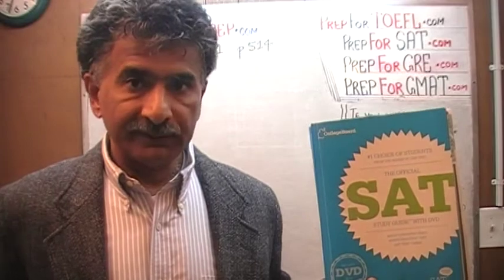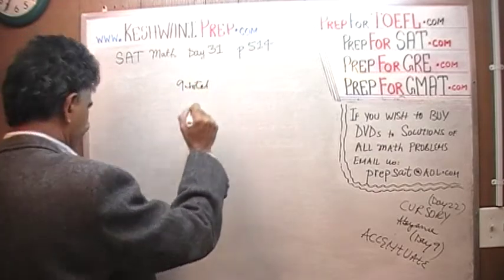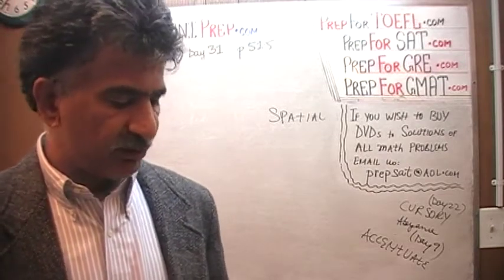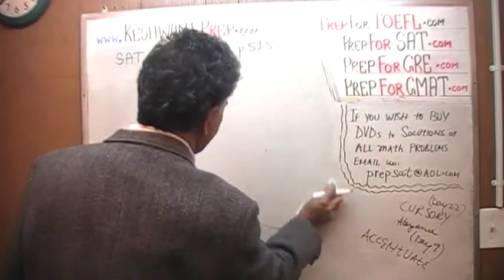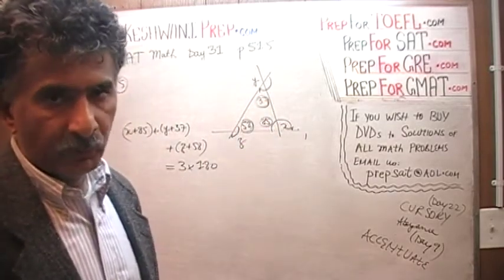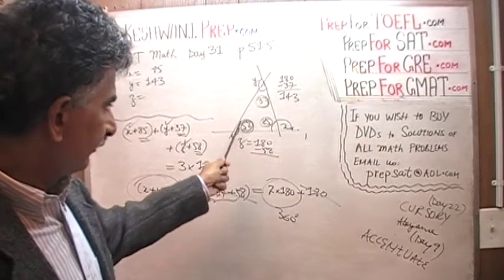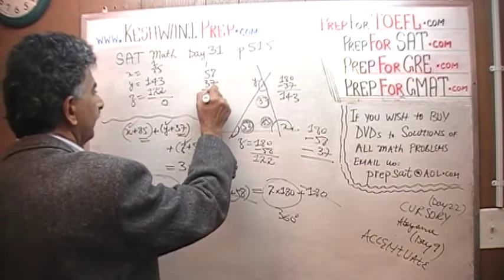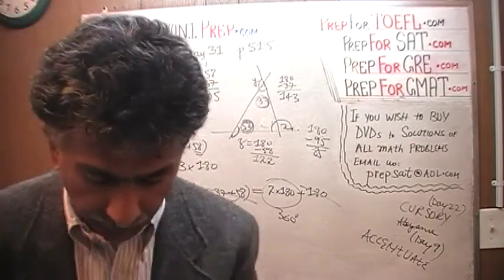SAT Math Day 31 p514 p515 Official Study Guide - Prep Tutor via Skype - SAT, GRE, GMAT and TOEFL